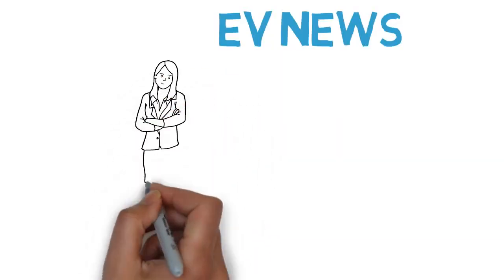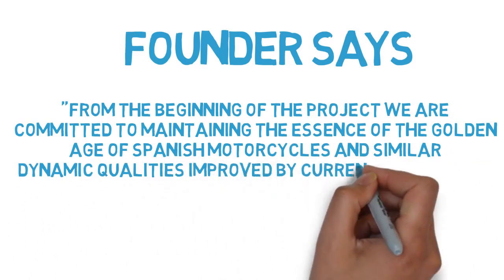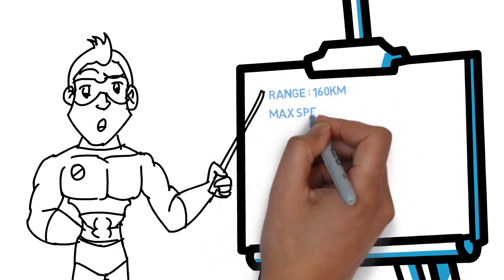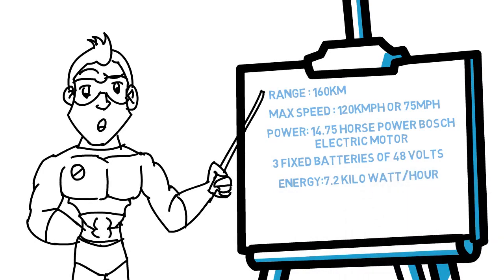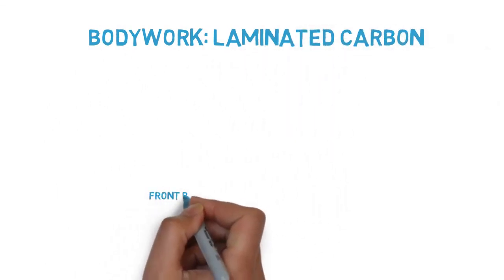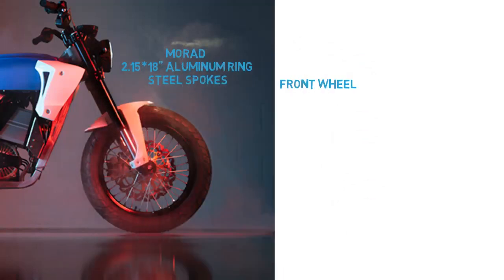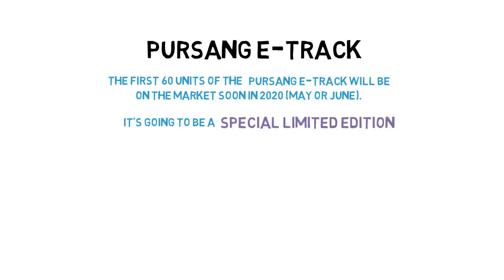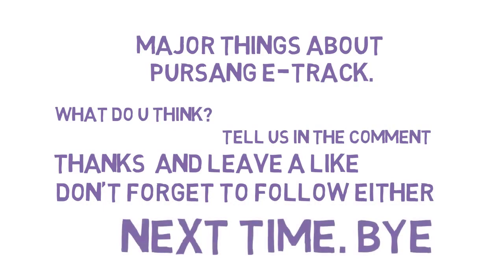E Vehicle News- Pursang Off Road E-Bike 2020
In this video we talk about the electric off-roading vehicle, The 2020 Pursang E-Track.
A new, electric motorcycle concept created with motorcycle lovers in mind.
An elegant motorcycle, ideal for moving around the city as well as for longer distances.
We will discuss the Range, Maximum speed, Price, Power of  the Pursang Off-Road E-Bike